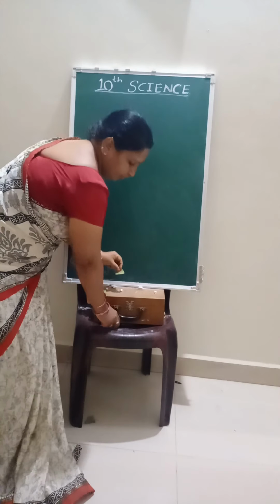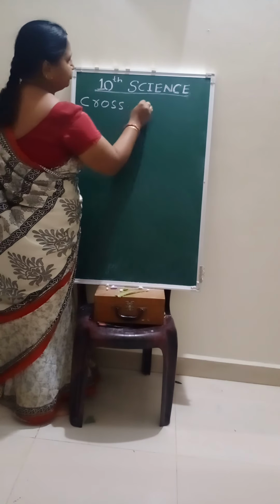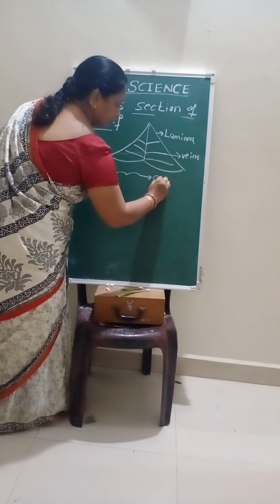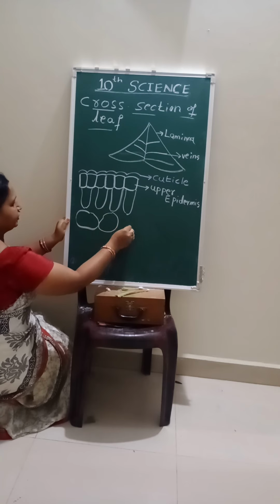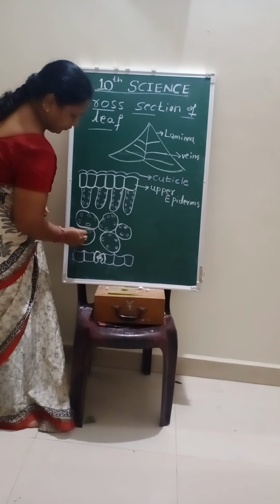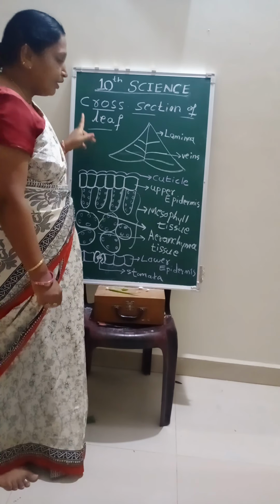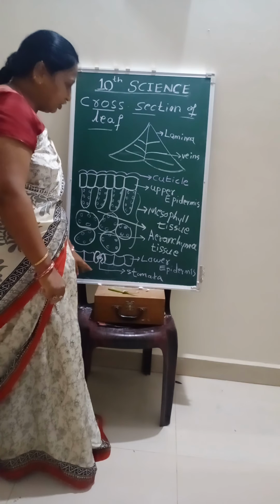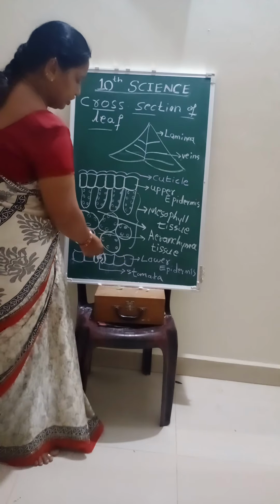10 life process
Keb